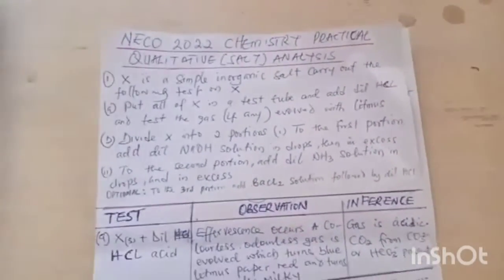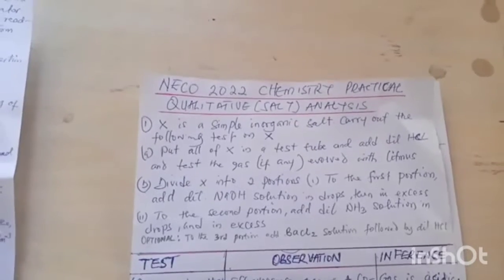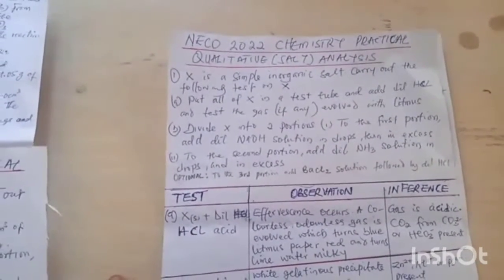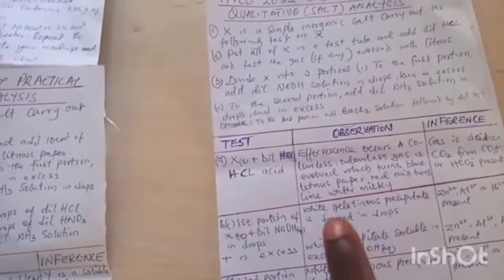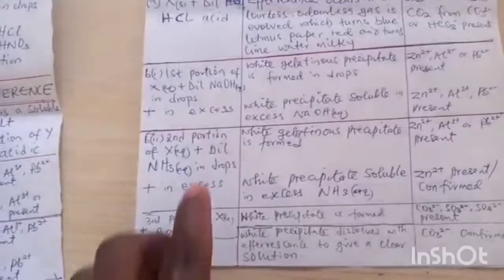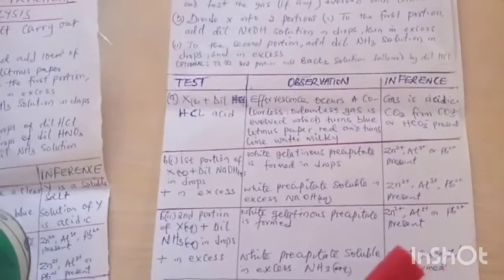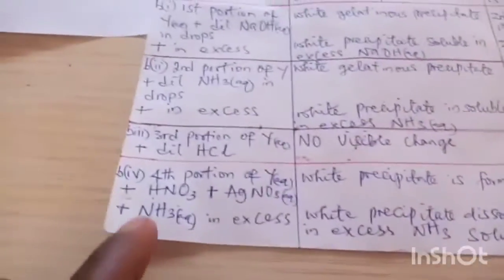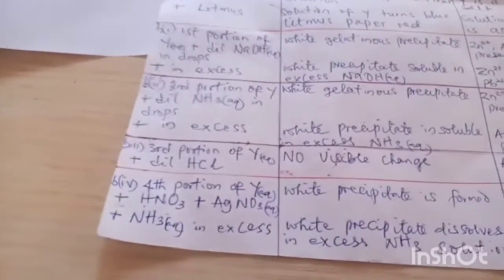#2022 neco chemistry practical. Qualitative